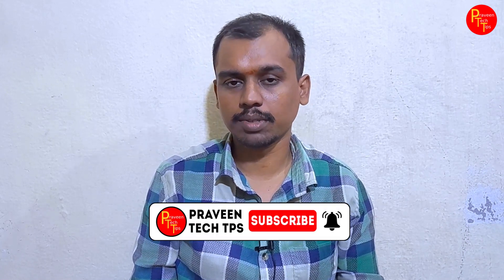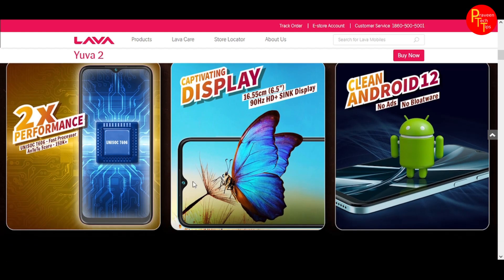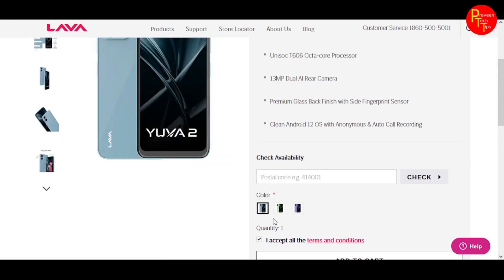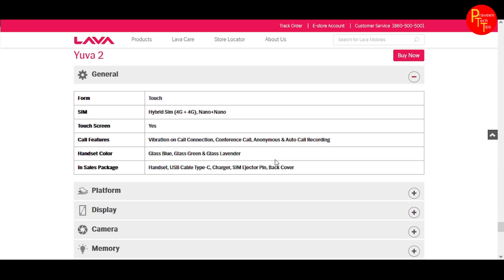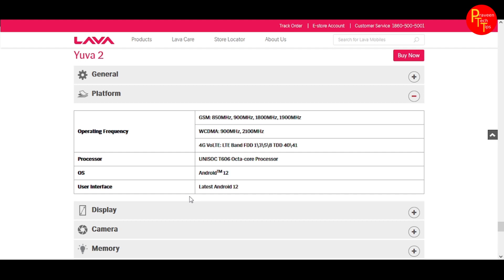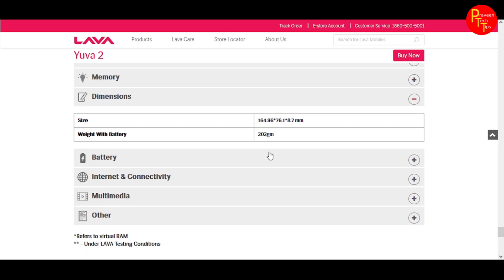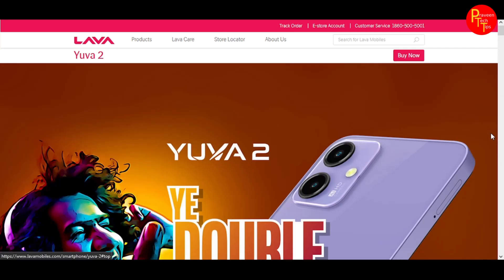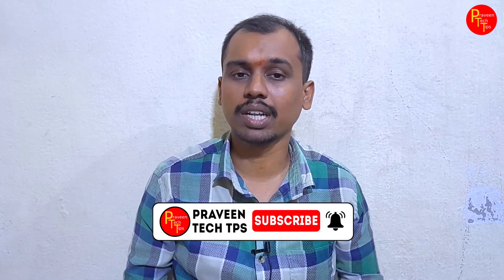lava yuva 2 spec review and my opinion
credit and source information link

RAM                           Samsung 16GB X 2 = 32GB
SSD                             EVM M.2 SSD 128GB
SSD                            Ant Esports 690 Neo Sata 2.5 256GB